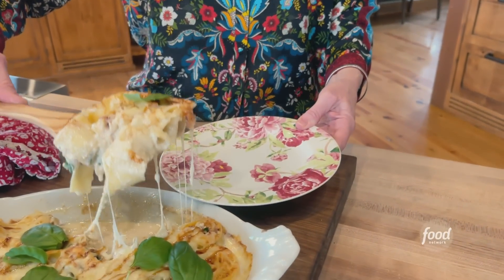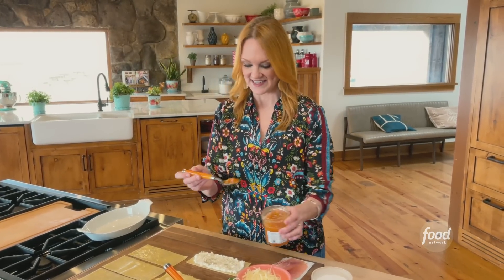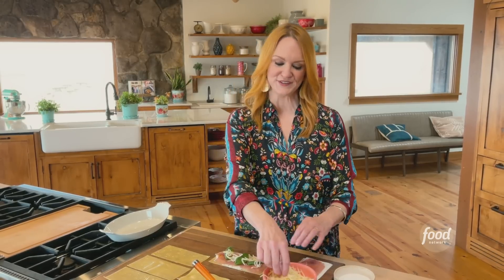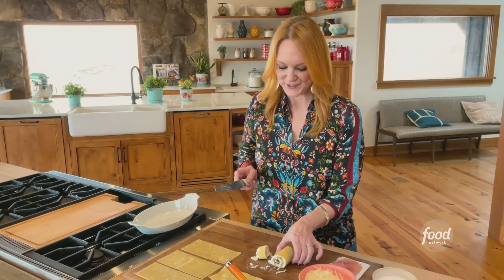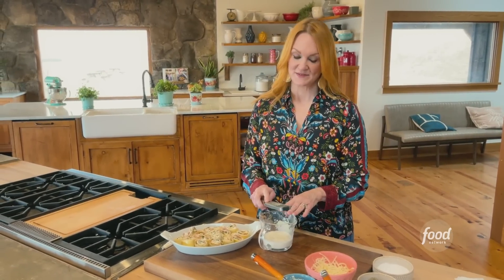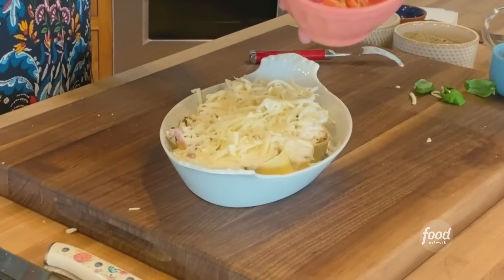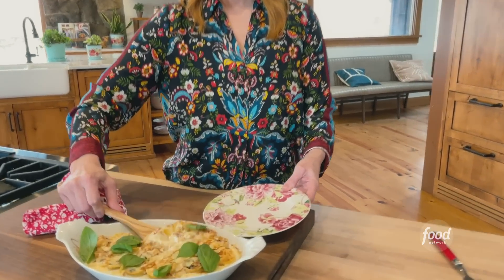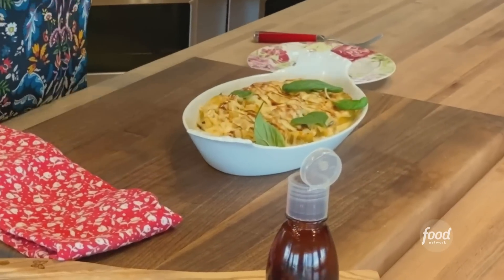Ree Drummond's Pasta Rosettes | The Pioneer Woman | Food Network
Ree blends sweet and salty flavors into these creamy, cheesy pasta rolls!

Pasta Rosettes
RECIPE COURTESY OF REE DRUMMOND
Level: Easy
Total: 55 min
Active: 30 min
Yield: 4 to 6 servings

Ingredients

6 oven-ready lasagna sheets
Oil, for oiling the pasta
3/4 cup ricotta
6 tablespoons apricot preserves
6 ounces sliced prosciutto
18 fresh basil leaves, plus more for garnish
1 cup plus 6 tablespoons grated mozzarella
1/2 cup heavy cream
1/4 cup grated Pecorino-Romano
1 clove garlic, grated
Balsamic glaze, for drizzling

Directions

Bring a large pot of salted water to a boil. Preheat the oven to 375 degrees F.

Cook the lasagna sheets until al dente, 5 to 6 minutes. Remove and lay on a lightly oiled surface.

Divide the ricotta among the pasta sheets. Sprinkle each with a touch of salt and pepper. Layer the preserves, prosciutto and basil over the ricotta. Sprinkle a tablespoon of mozzarella over each. Roll the pasta, starting with the shorter end. Slice each roll into thirds and place in a shallow baking dish, low-sided oval casserole or small skillet.

Whisk together the cream, pecorino and garlic. Drizzle the mixture over the pasta and top with the remaining 1 cup mozzarella. Bake until bubbling and golden, 14 to 16 minutes.

Drizzle over the balsamic glaze and serve.